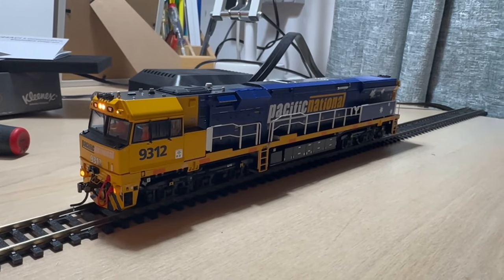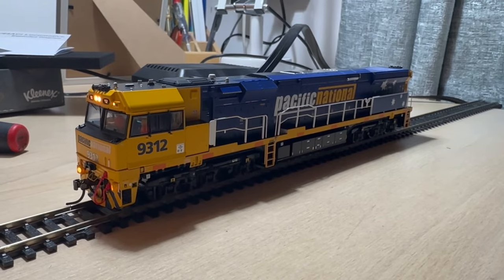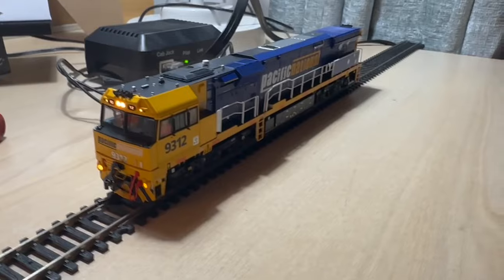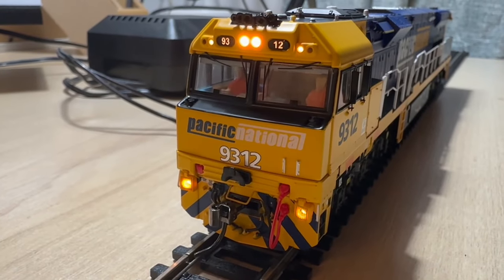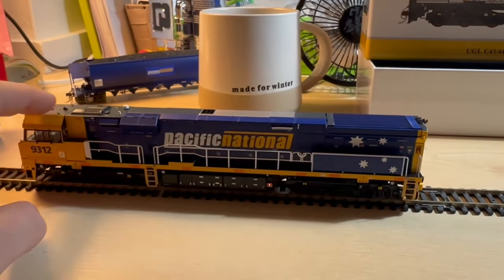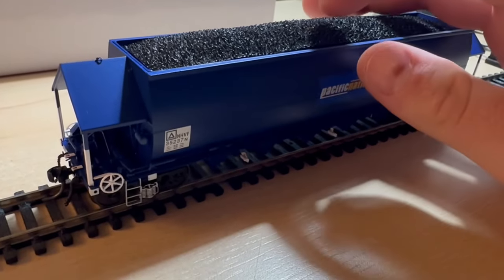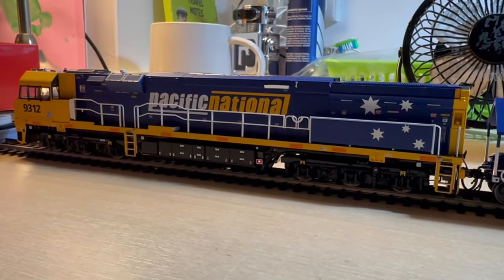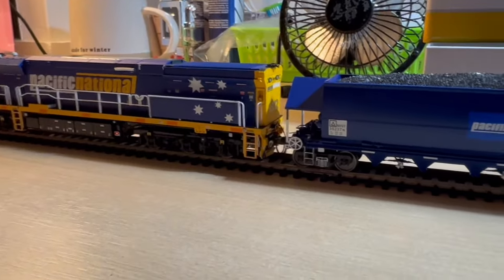Auscision C43/44 9312 Pacific National DCC sound review and NHVF coal wagon review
These beautiful models from Auscision models! Exquisitely made and presented, my new favourite stuff on the market! We take a look at my second C43/44! 9312